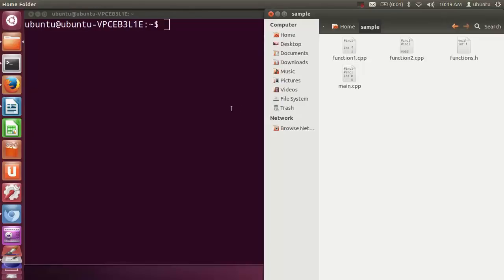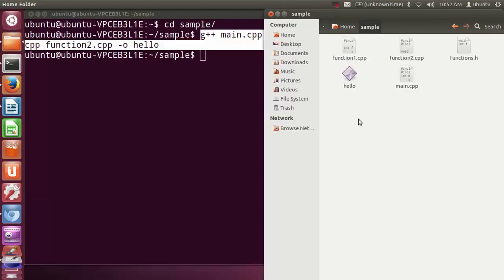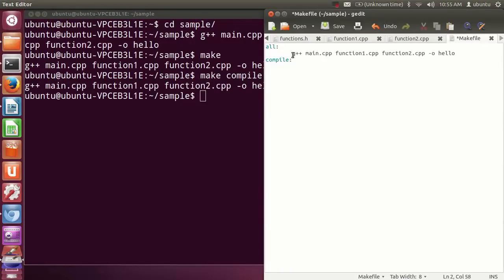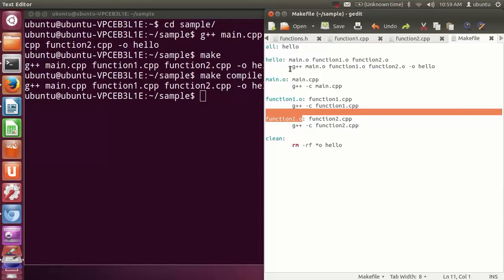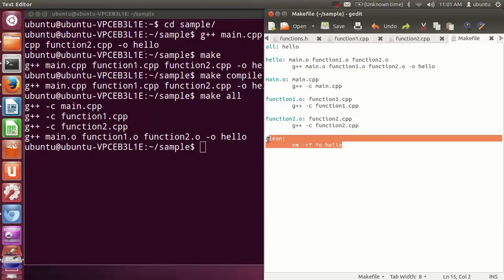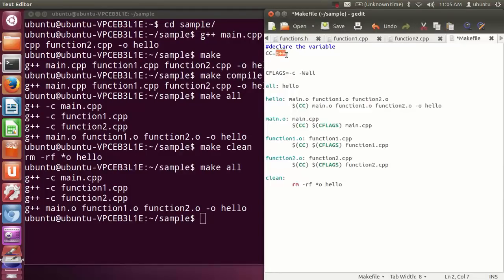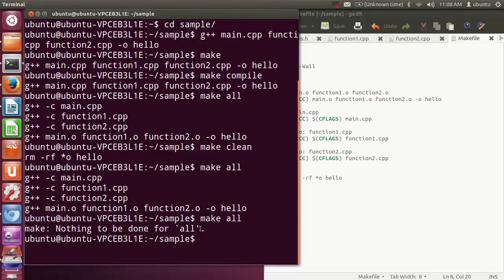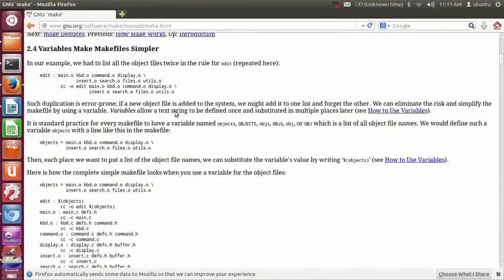How to Make a Makefile (C++ / C) (Makefile Tutorial)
This a  An Introduction to Makefiles and Make. The make utility is a commonly used build tool that can manage the process of building and rebuilding a project. makefile is the make utility consists of a set of rules. Each of these rules has a textual dependency line which defines the target of the rule as well as a optional set of dependencies. make looks automatically for makefile.The make command reads a makefile, understands the project structure and makes up the executable Note that the Makefile mechanism is not limited to C. So let us see What is a Makefile